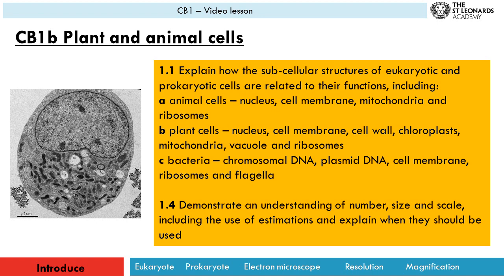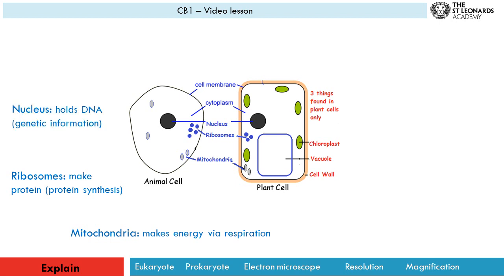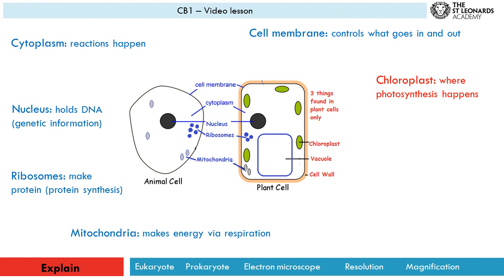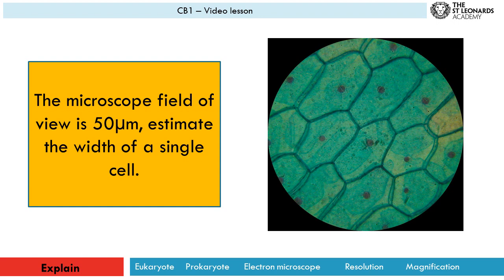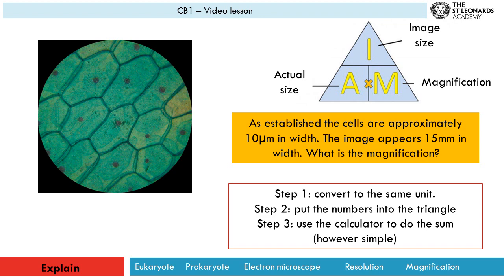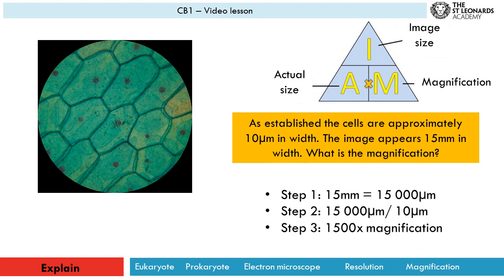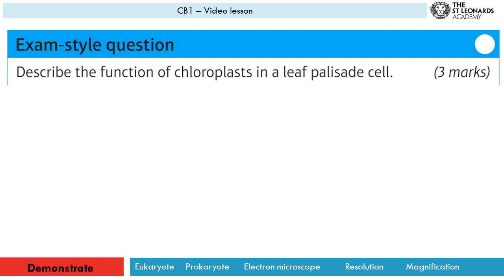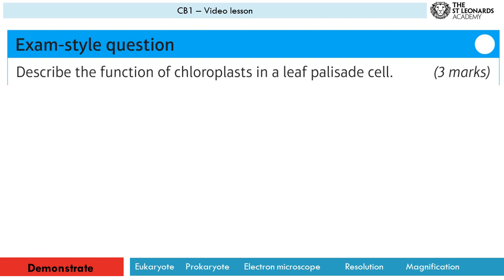CB1b - plant and animal cells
Lesson looks at the organelles of plant and animal cells, estimation of cell size and magnification / actual size calculations. This is specific to Edexcel 9-1 GCSE.